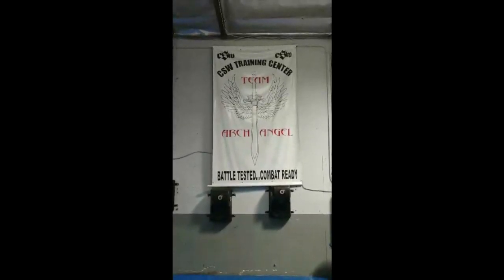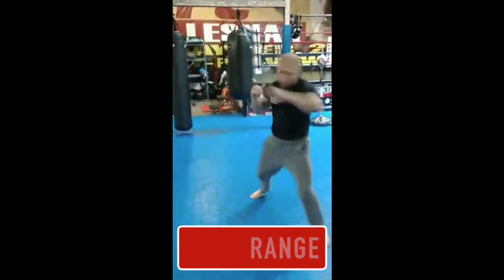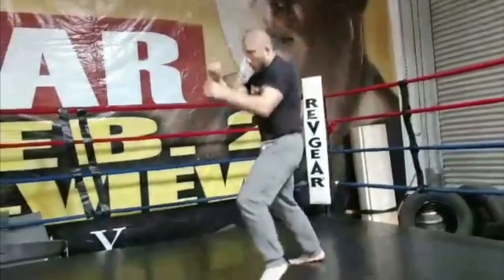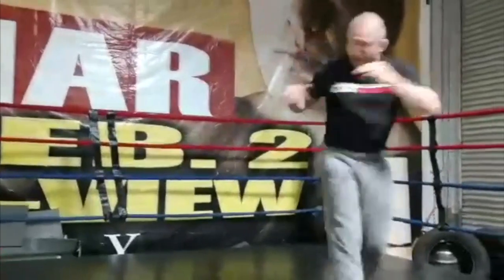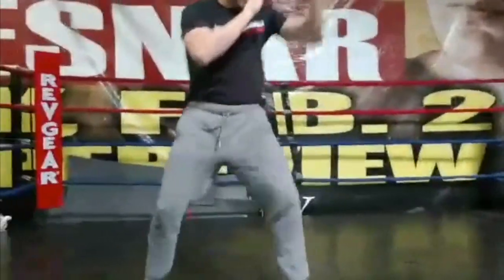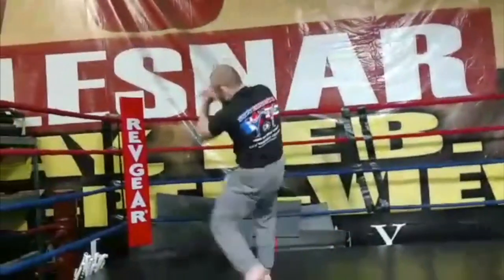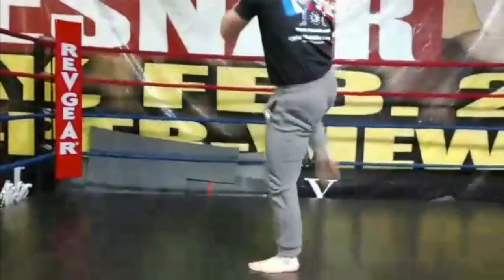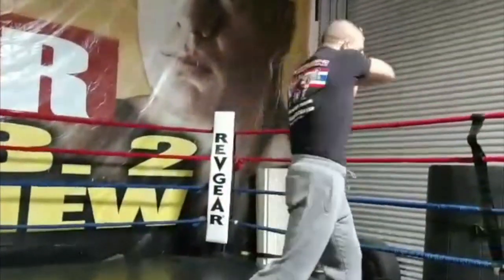CSWA - Shadow Boxing - Trent Meaux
Shadow Boxing Rounds you can do at home!